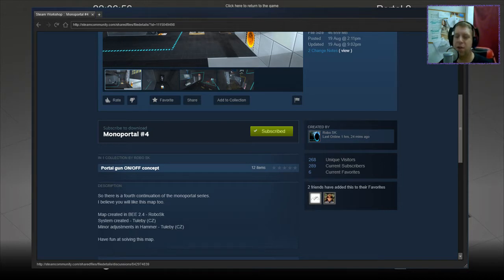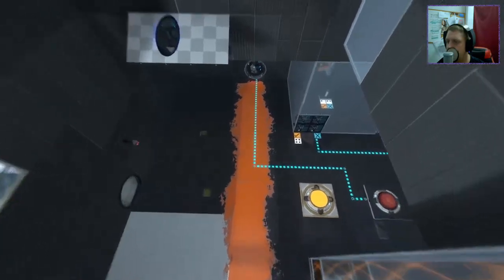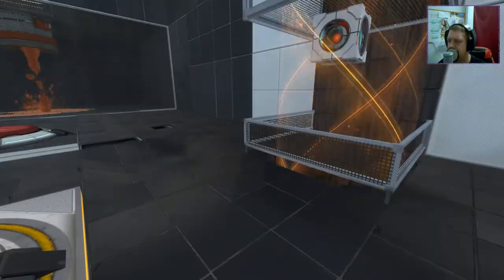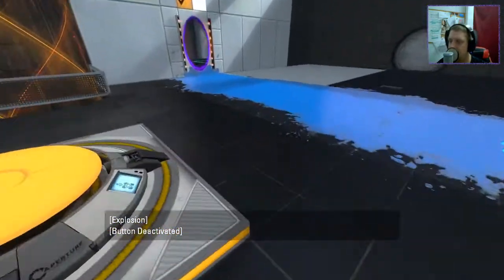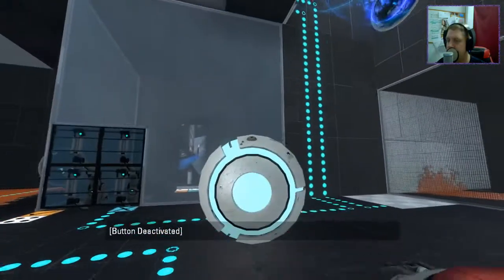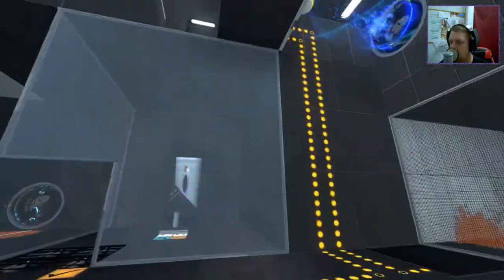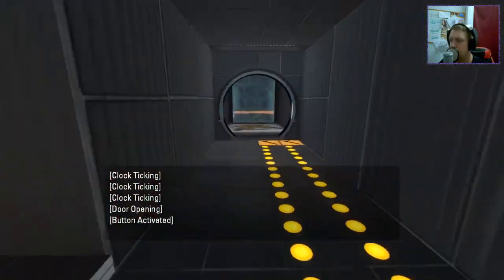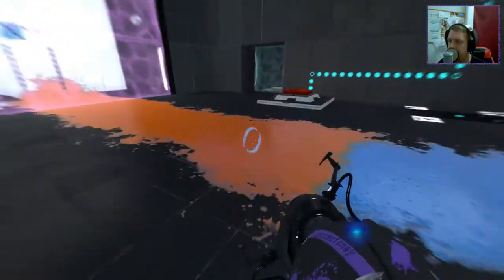[Portal 2] "Monoportal #4" by Robo SK